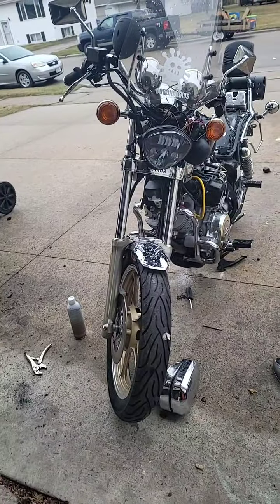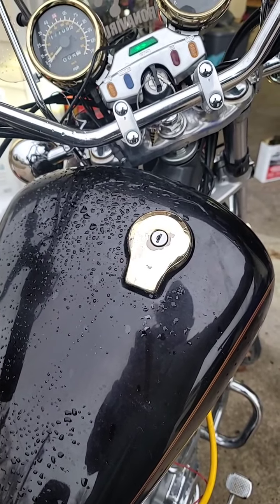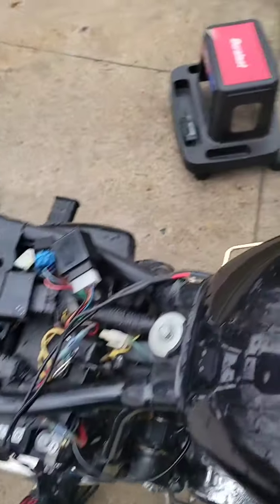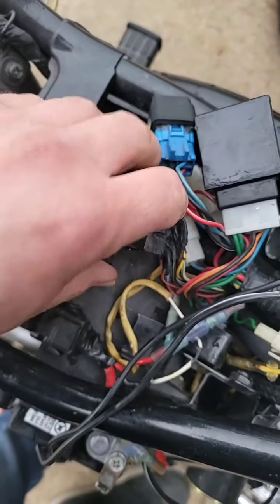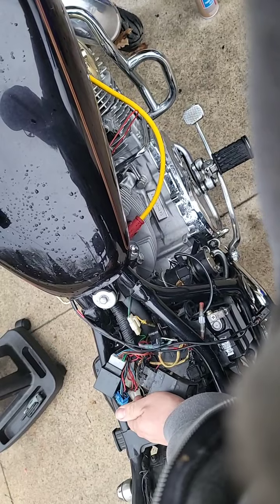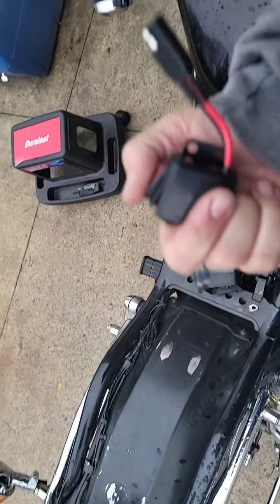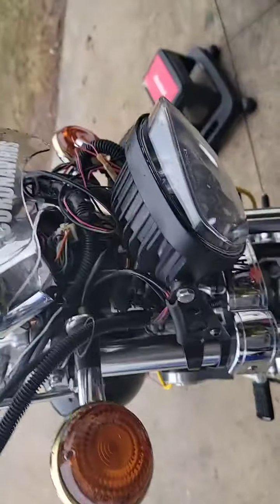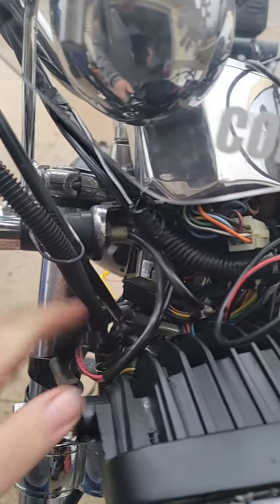xv1000 quest for power